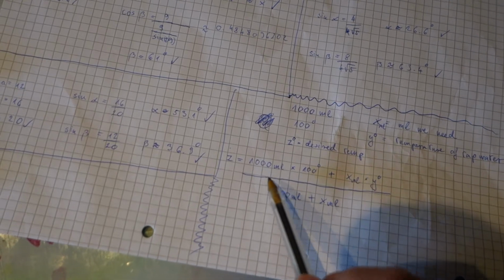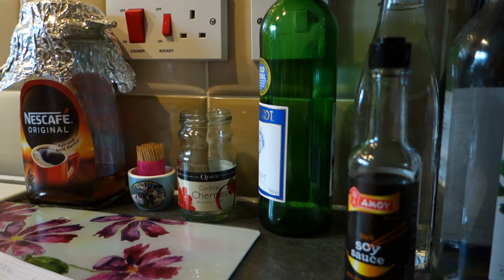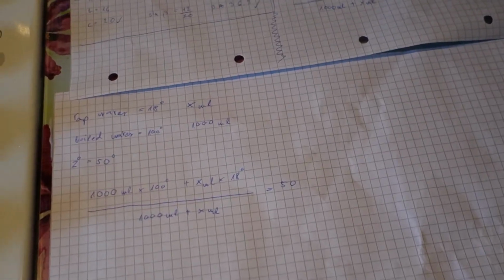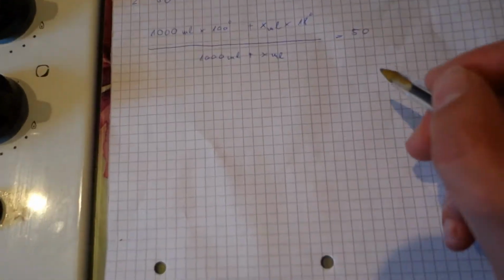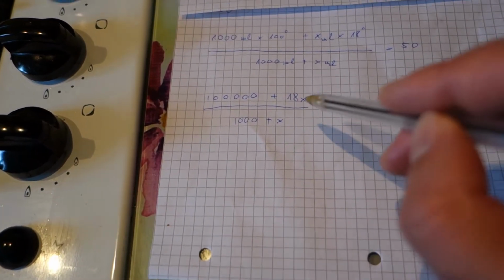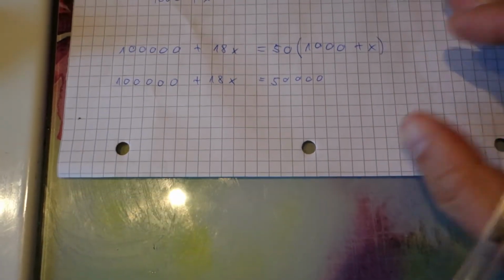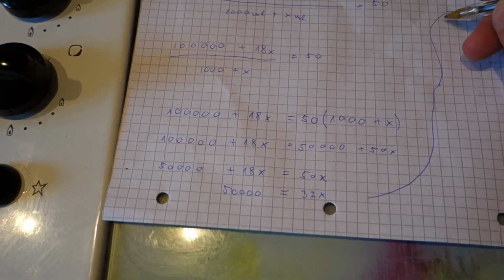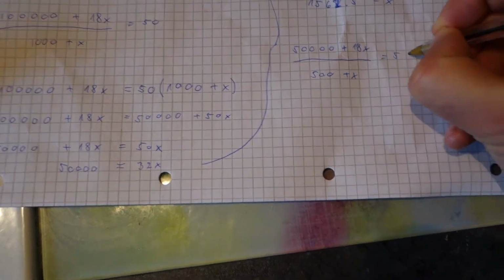Water temperature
So you are brewing some fancy tea with fancy brewing temperatures. How do you solve the problem? Well in this video I tried to show how to calculate on paper with your hand and a calculator the desired water temperature. It takes time but if you use weighted average as shown you can get what you need easier than guessing.

I hope you will find it usefull. The video is made by hand holding the camera, and that is because I don't live in a studio...